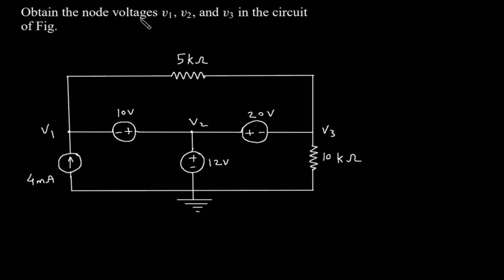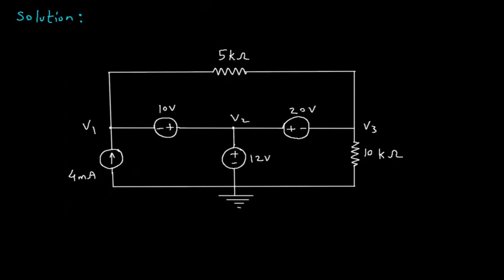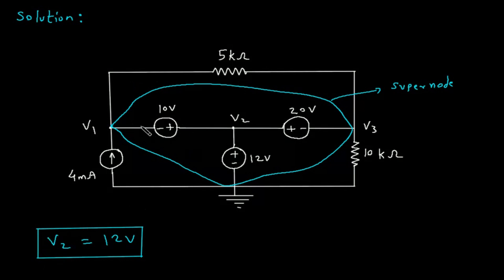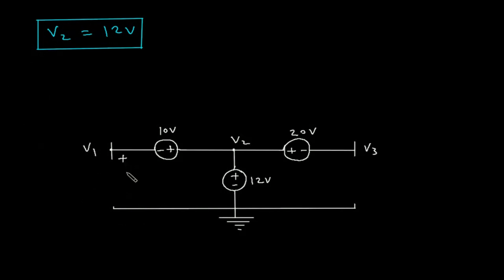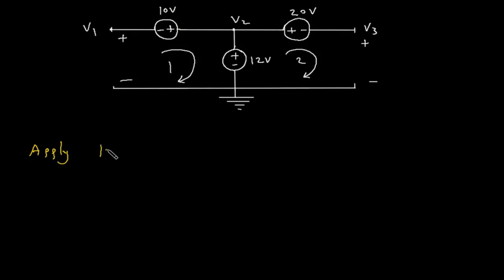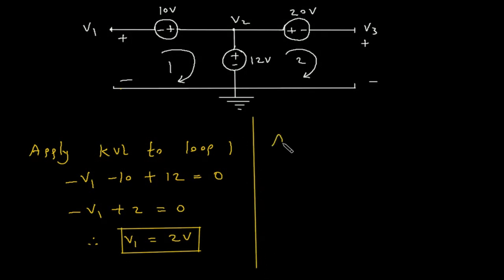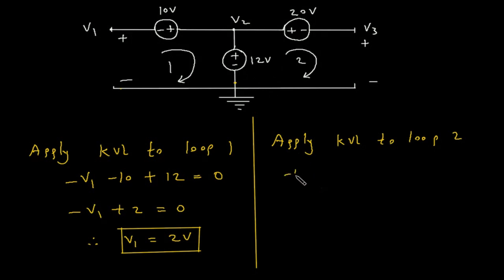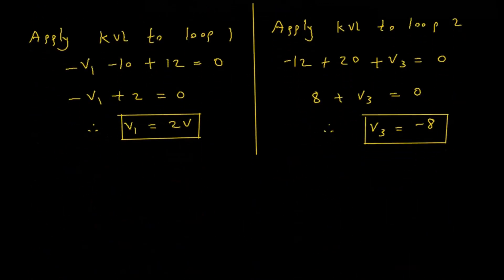Supernode analysis | obtain the node voltages in the circuit of fig. | Electrical Engineering